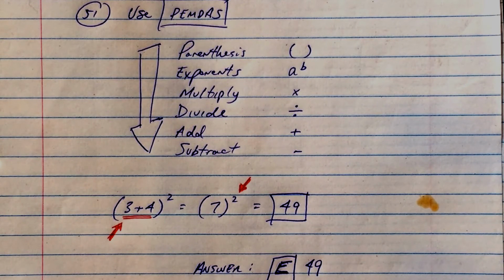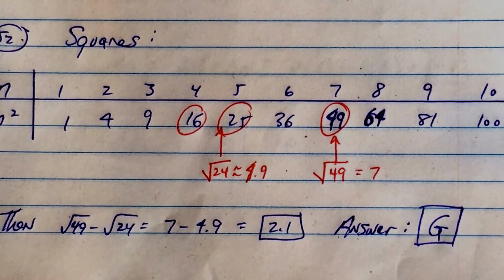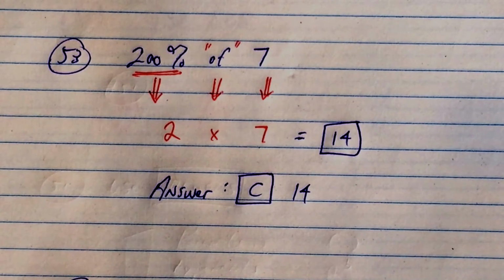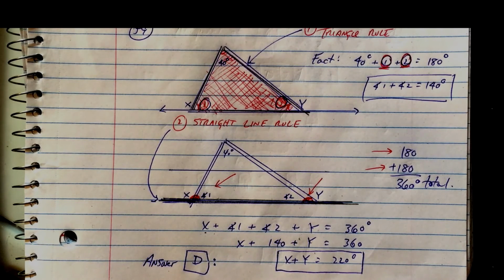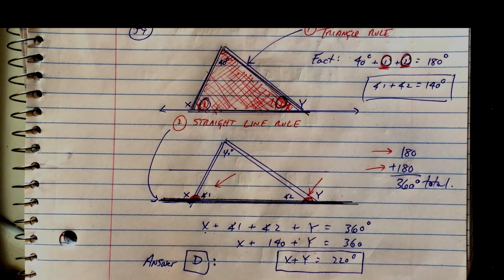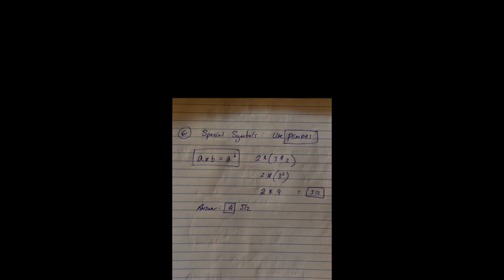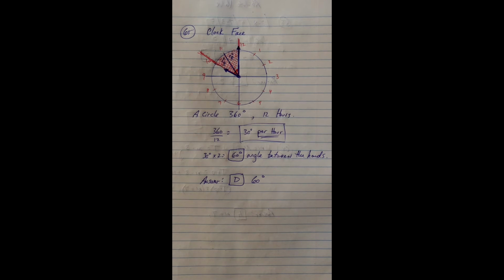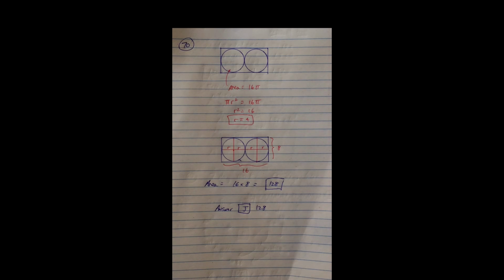SHSAT Practice Test Part 1. (Mathematics)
This is a practice exam of the SHSAT Mathematics section.